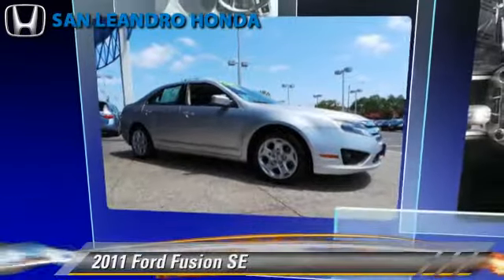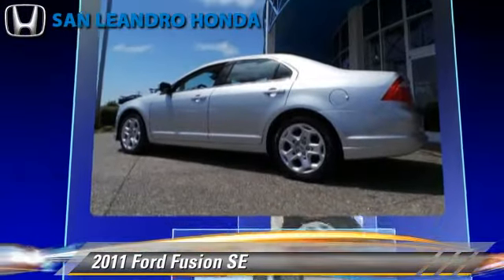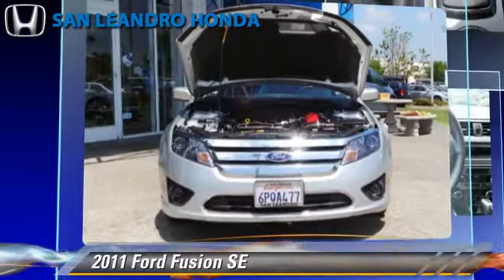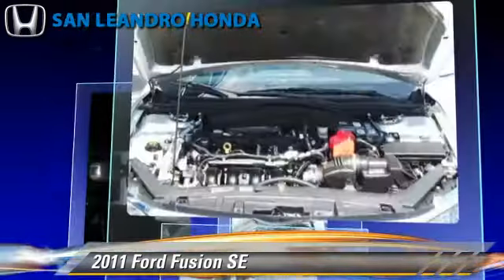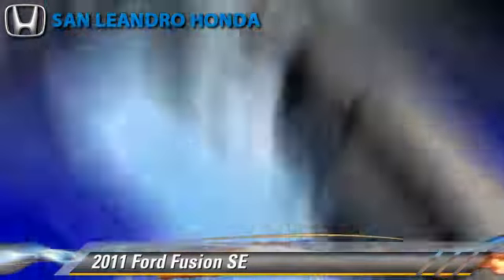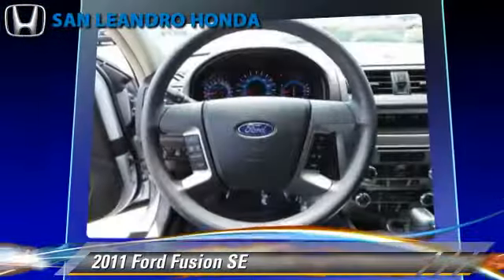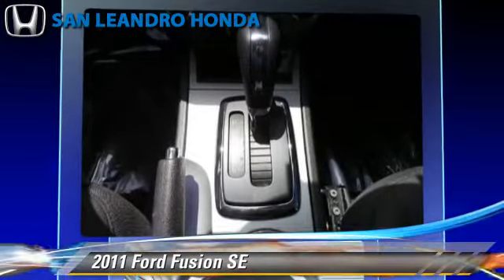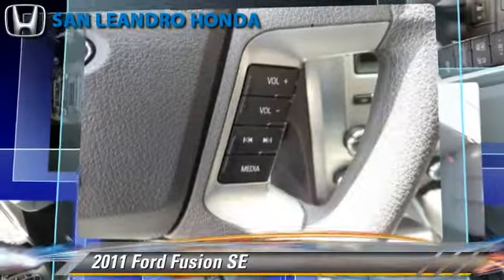Cheap Used Cars for Sale Bay Area Oakland Hayward Alameda San Leandro Ca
Search for more high-quality vehicles at San Leandro Honda:
/search.asp?dealerlist=000210

[DFIN:2:2710745:I:D7D10791:598c20bc26b2ff9d858b34bd9b08bbed]